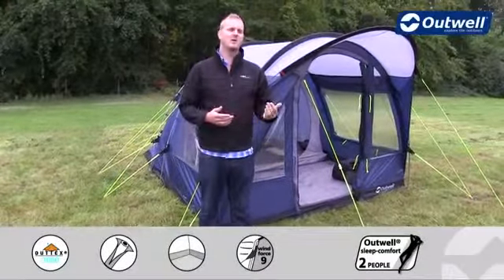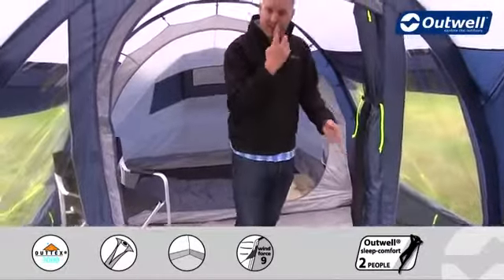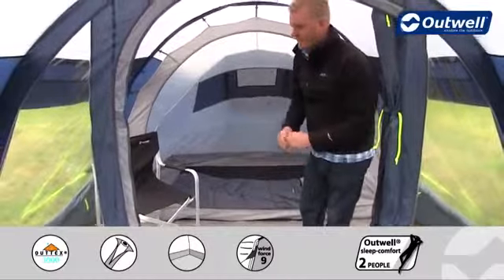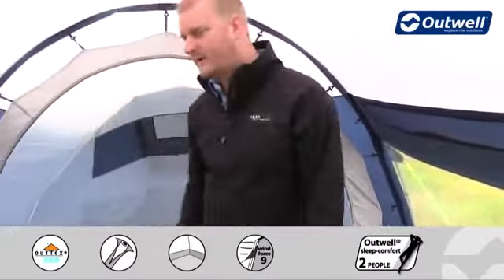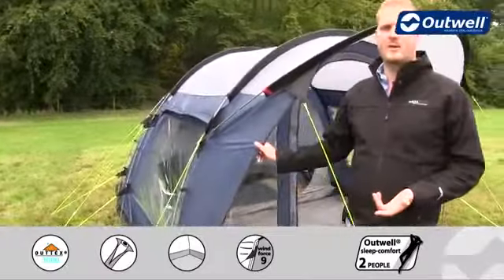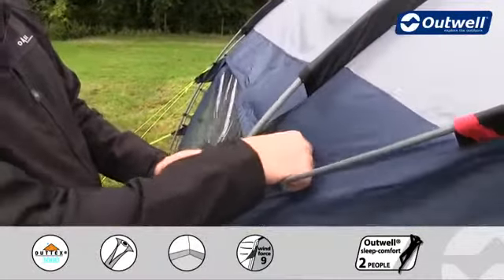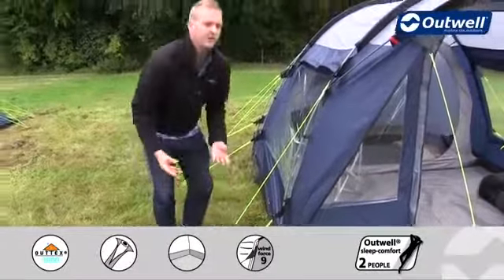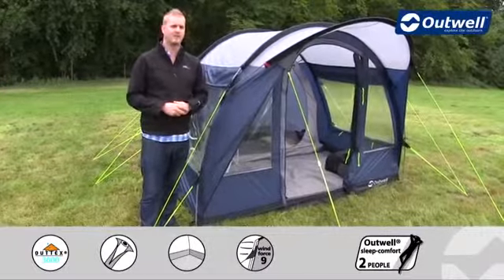Outwell Rockwell 3 - Présentation tente - Bewak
OUTWELL ROKWELL 3 :
La tente Outwell Rockwell 3 est une tente polyester composée d'une chambre pouvant accueillir 3 personnes. Outwell a élargi sa gamme de tentes familiales avec la collection Privilege. Découvrez la toile de tente Rockwell 3 dotée d'une extension pare-soleil qui protégera également votre entrée par temps de pluie.